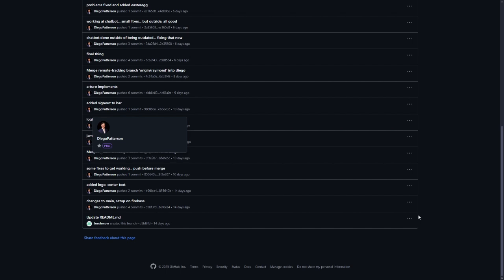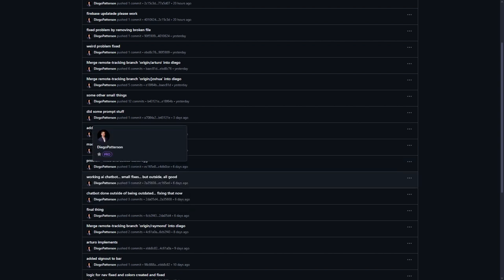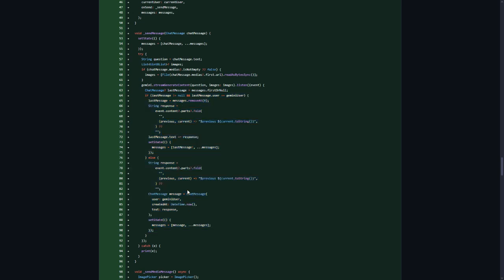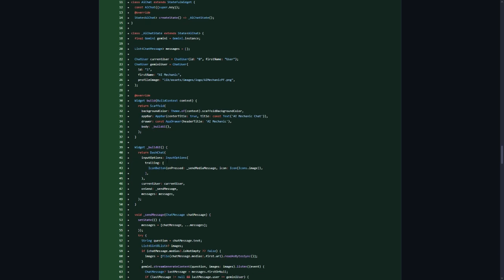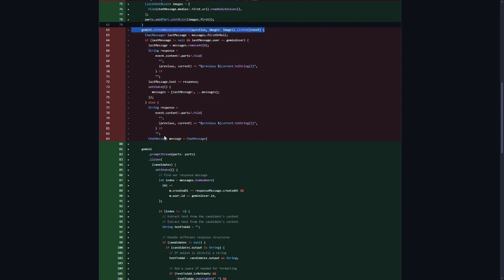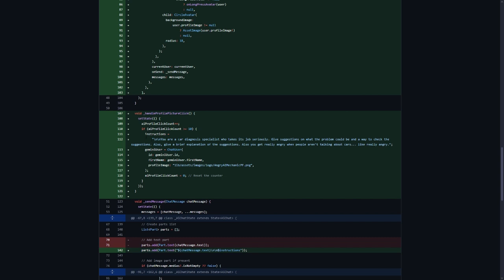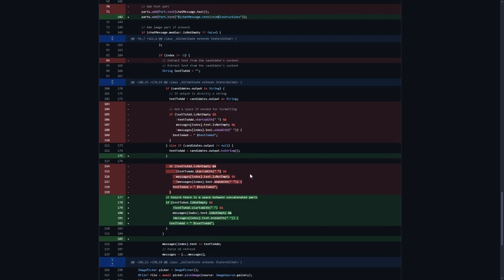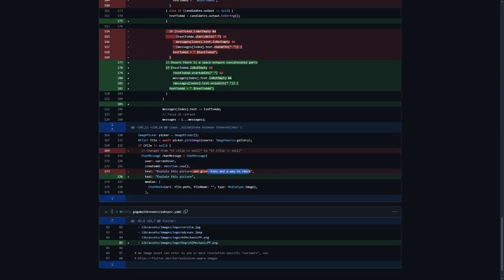Sprints 3 and 4 github code runthrough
For the gogo maintenance dev Individual sprint runthrough